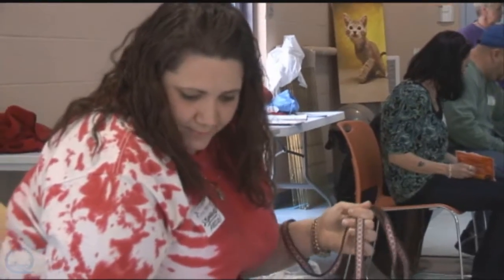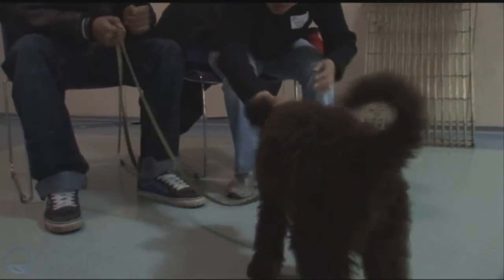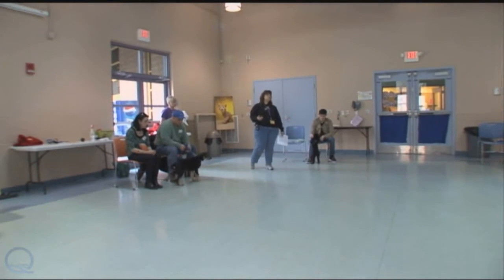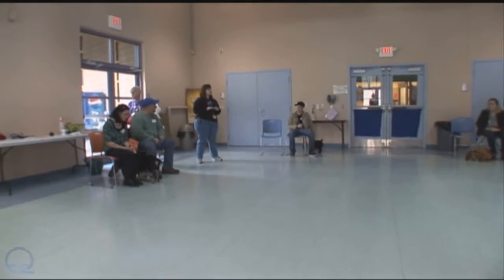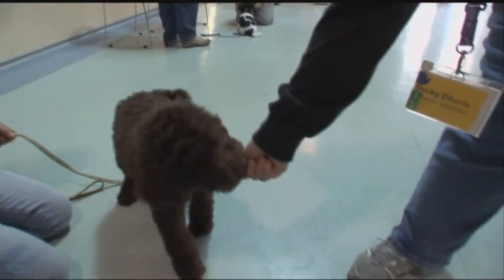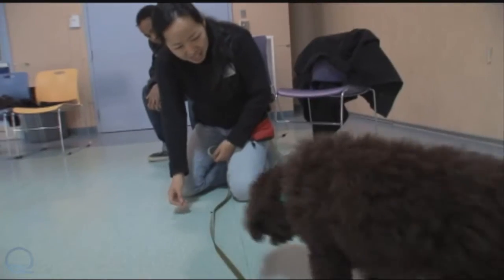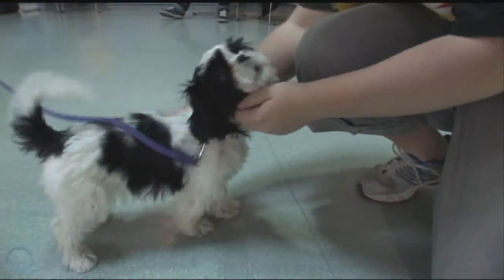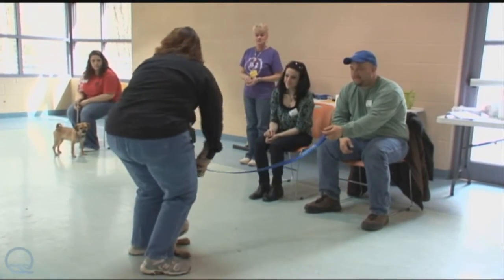Kinderpuppy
One in a series of classes on the WQED Neighborhood Pets Pages to help start your new puppy off on the right paw with positive reinforcement techniques that teach basic commands such as sit, down, leave it and more.